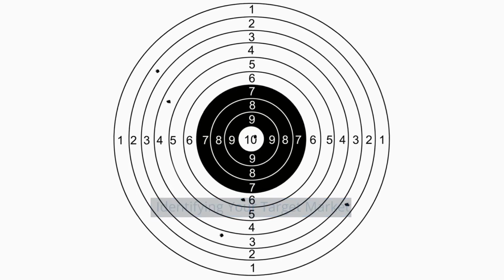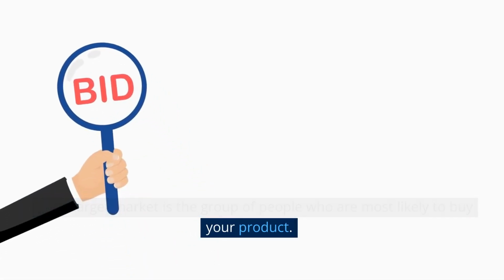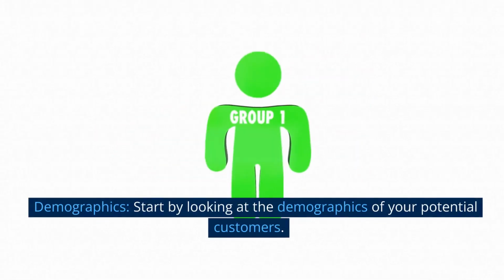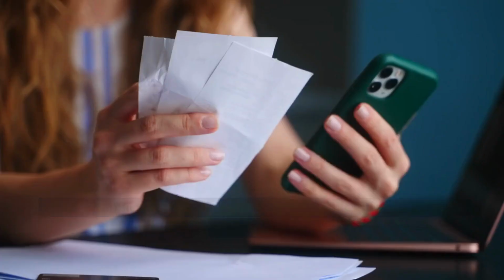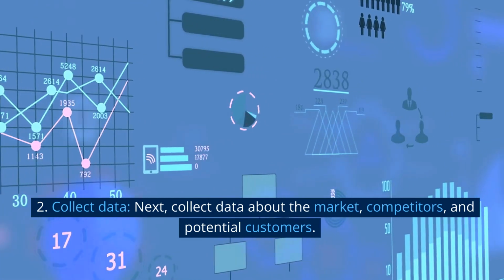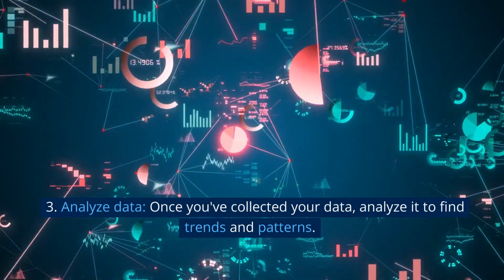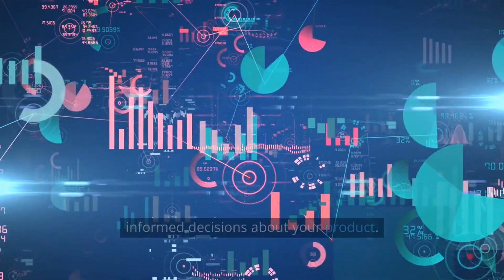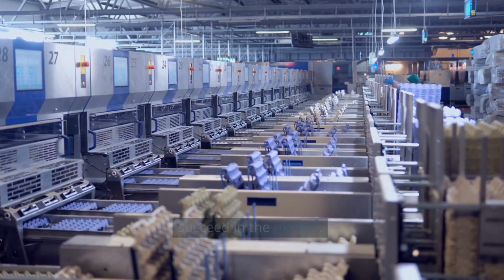CSMP - From Idea to Launch A Step by Step Guide to Turning Your Product Vision into Reality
Have you ever had a brilliant idea for a product but didn't know where to start? The process of turning an idea into a successful product can be daunting, but with the right guidance and strategy, it can be achieved. In this VIDEO, we'll walk you through the step-by-step process of bringing your product vision to life, from ideation to launch. We'll cover everything from market research and prototyping to branding and marketing. Whether you're an aspiring entrepreneur or a seasoned business owner, this guide will provide you with the tools and knowledge you need to turn your product idea into a reality. So, let's dive in and start building your next big thing!